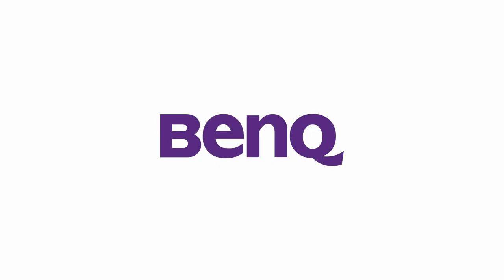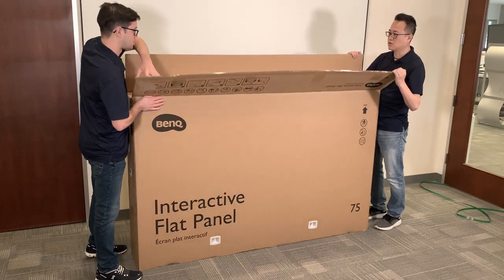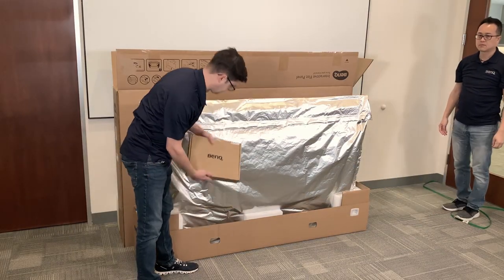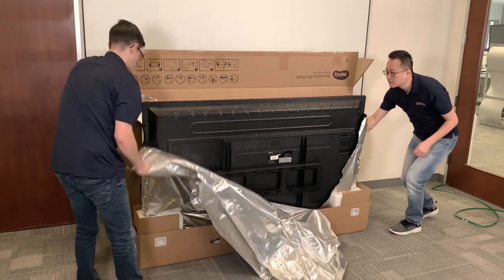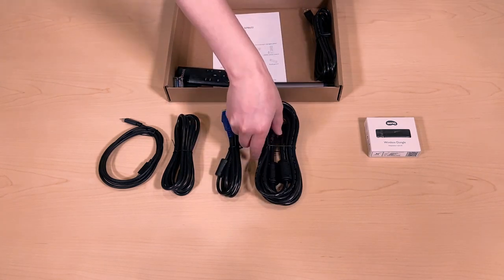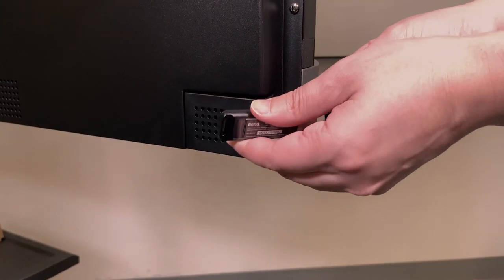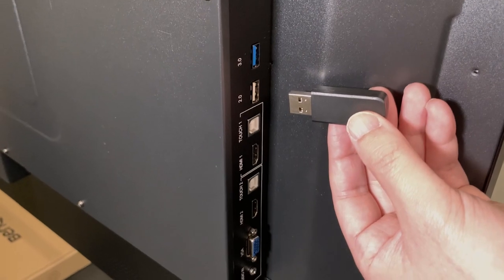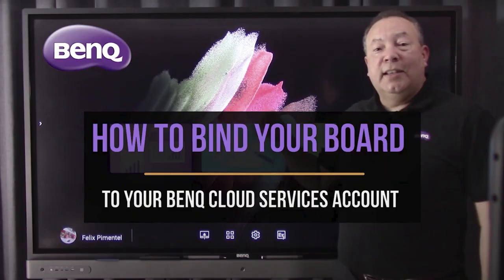BenQ RP Unboxing - What's in the box?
In this video, we'll explore what unboxing your RP looks like, what to expect as well as what is included in your RP.